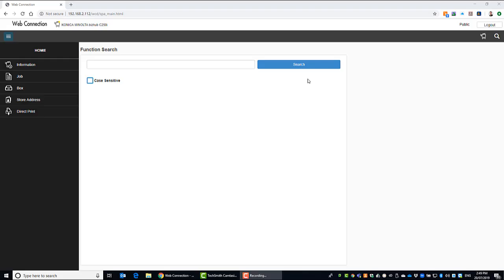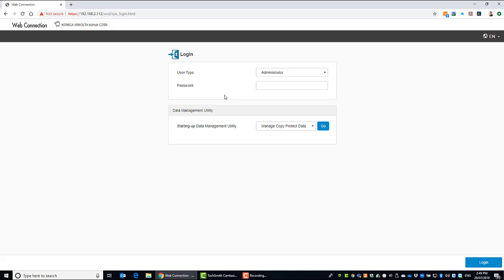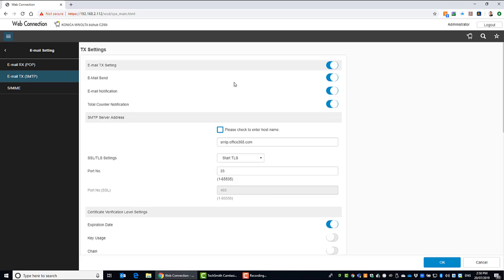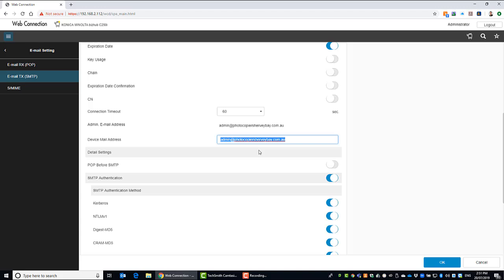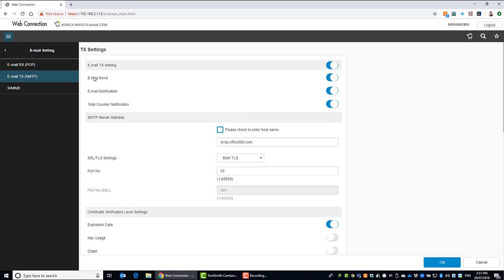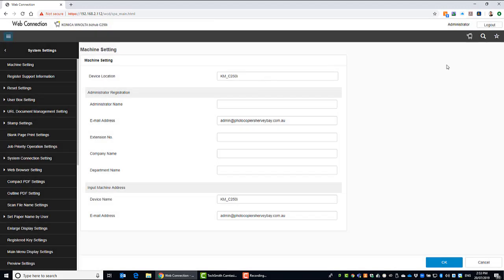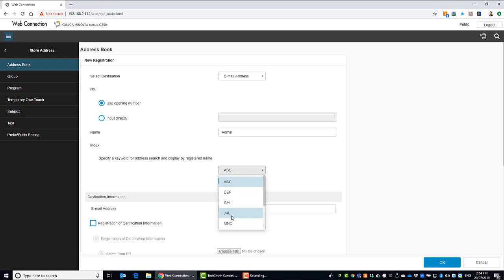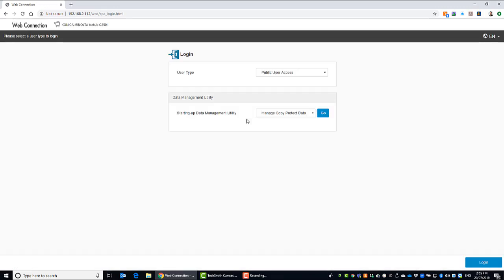Konica Minolta C250i - How to Setup Scan to Email (O365)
How to Setup Scan to Email using office 365 settings on the Konica Minolta i Series (C250i/C300i/C360i). Note that this method will not work when 2FA (2 factor authentication) is enabled for office 365. Instead, use Direct Send (Your MX endpoint, for example, contoso-com.mail.protection.outlook.com) with no authentication.